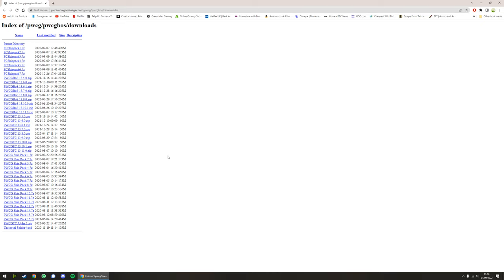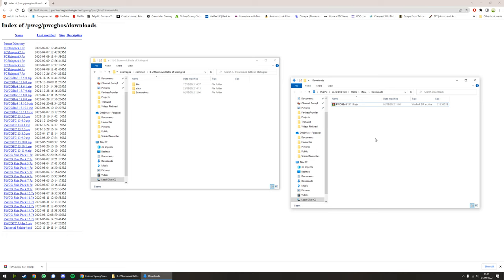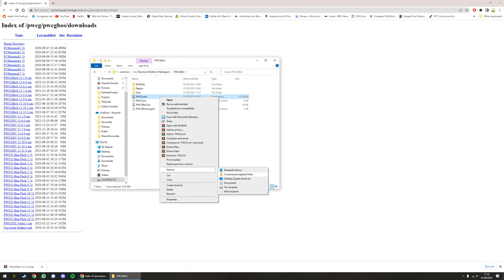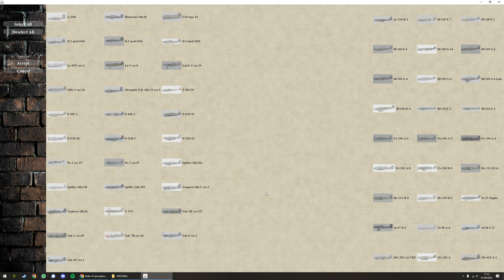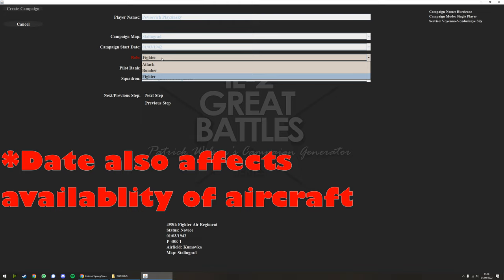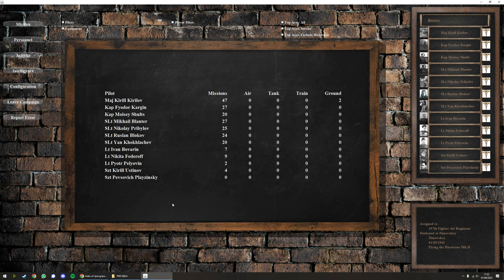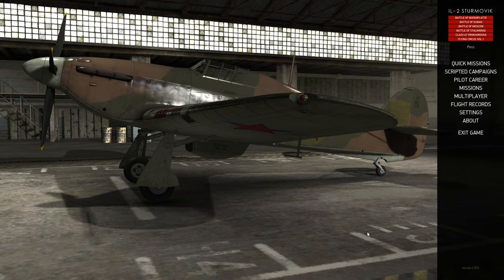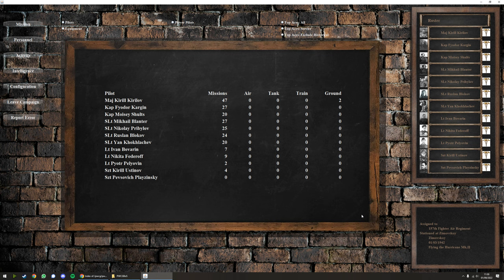Patrick Wilson's Campaign Generator: Quick-Start Tutorial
This is a short guide to get you started using Pat Wilson's Campaign Generator for IL-2: Battle of Stalingrad! Hopefully.

0:00 Intro
0:15 Downloading the Mod
1:04 Extracting / Moving Folders
3:03 Setting up a Campaign
4:50 Creating a Mission
6:23 Flying the Mission
6:46 Ending the Mission